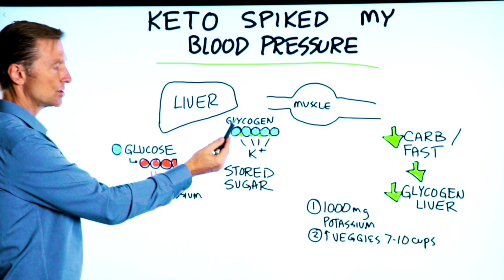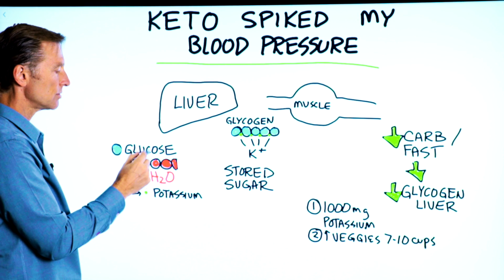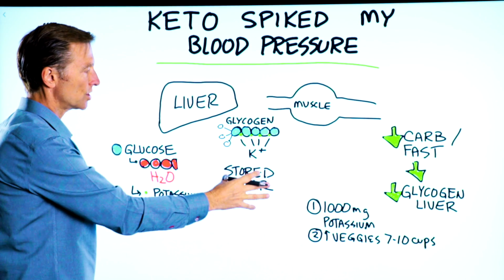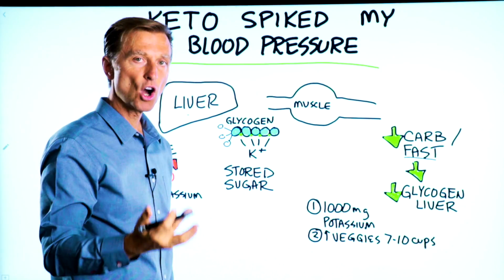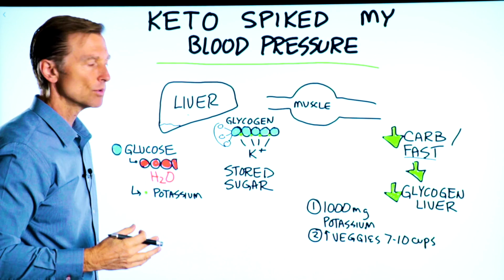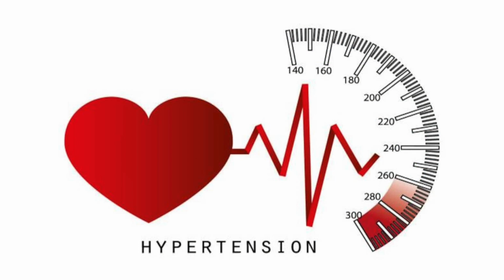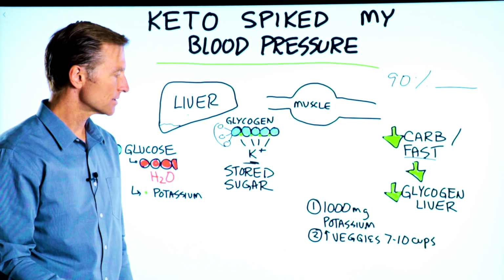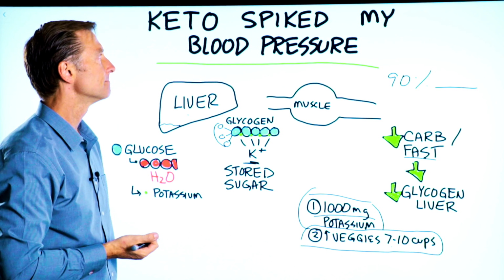Why Did Keto Raise My Blood Pressure? Ketogenic Diet & High Blood Pressure Connection – Dr.Berg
Can keto cause high blood pressure problems? Here’s what you need to know.

Timestamps
0:00 Why did keto raise my blood pressure?
0:13 What is glycogen?
2:12 Dehydration, electrolytes, and high blood pressure
2:53 What to do for high blood pressure on keto?
3:22 Keto consulting

In this video, I’m going to answer the question: why did keto raise my blood pressure? This is a question I recently got from a viewer, so I wanted to make a quick video on this topic.

First, it’s important to understand that you have this stuff called glycogen. This is stored glucose or sugar. Glycogen needs potassium. For every molecule of glucose, you need one molecule of potassium. One molecule of glucose also retains 3-3.5 molecules of water.

It helps to think of glycogen as a sponge—it soaks up and holds a lot of water.

Glycogen is stored in your liver and muscles.

When you do keto and intermittent fasting, you deplete the glycogen in your liver. You’re left with only the glycogen in your muscle. In turn, the glycogen you burn also gets rid of the water and potassium it retains. This may cause dehydration and low electrolytes/potassium.

One of the primary causes of hypertension is low potassium.

Not only do you lose a lot of potassium while adapting to keto, but also your requirement goes way up. Additionally, many people are already low on potassium, which makes matters worse.

The best remedy for this issue is to do the healthy version of keto. How? There are two things:

1. Get around 1,000 mg of potassium
2. Consume 7-10 cups of vegetables per day

This will help support weight loss and also promote a healthy body and blood pressure level.

I hope this video helped clear up why you might experience high blood pressure on keto and what to do about it.